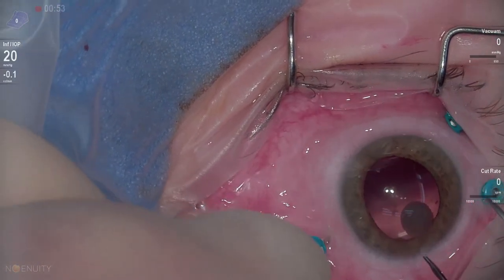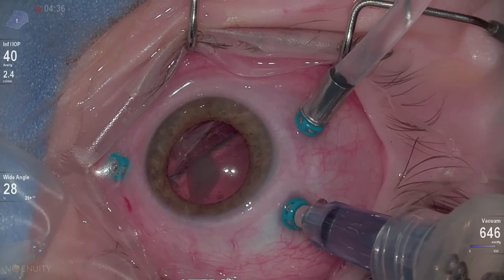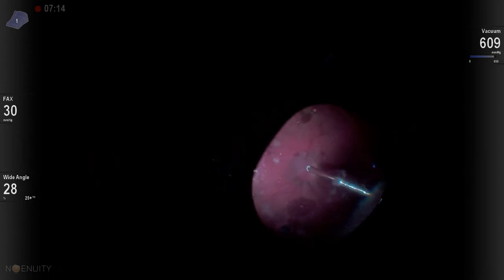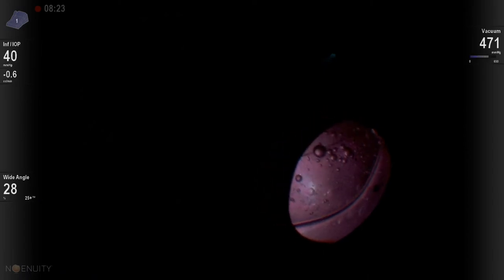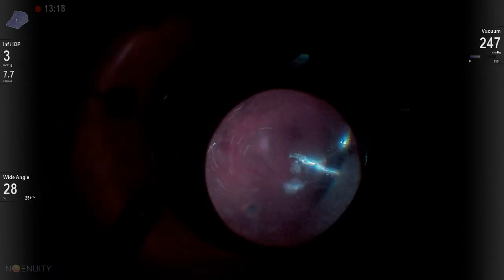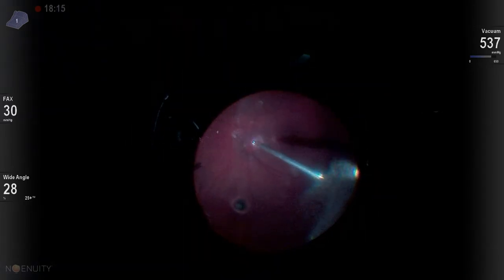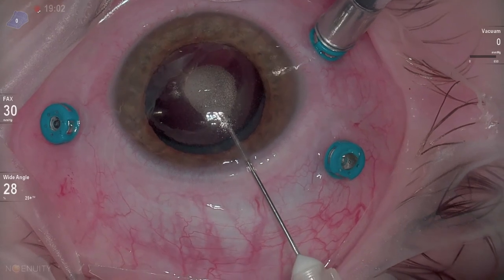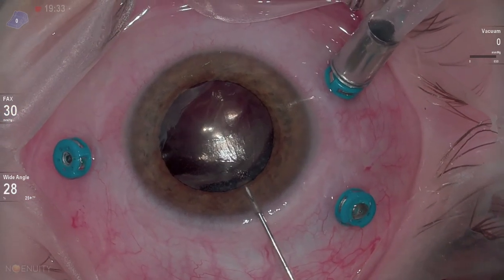Removing Silicone Oil (Emulsified)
This video shows the techniques employed to effectively remove silicone oil from the eye after retinal detachment repair.